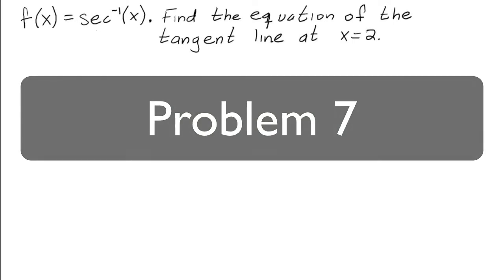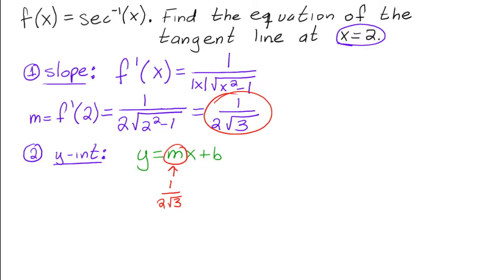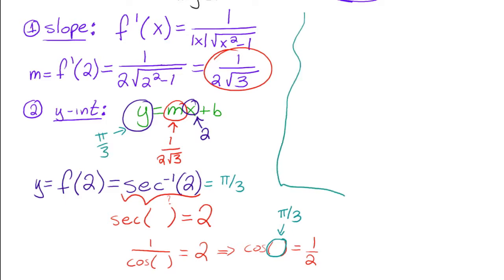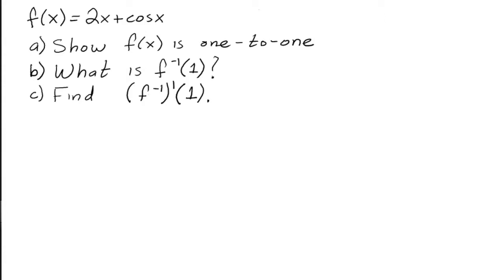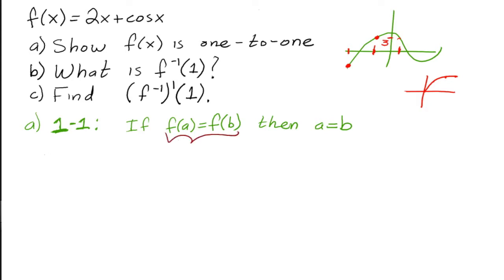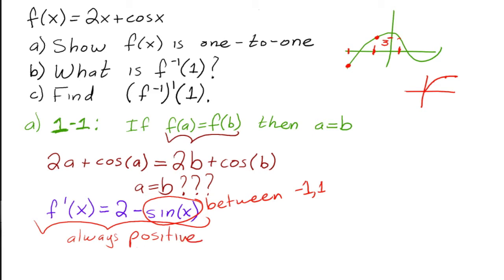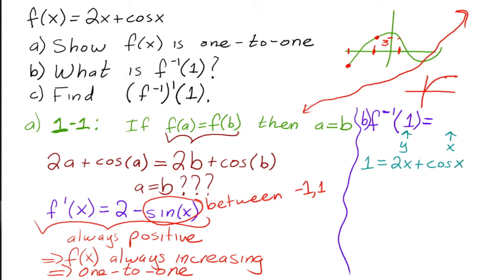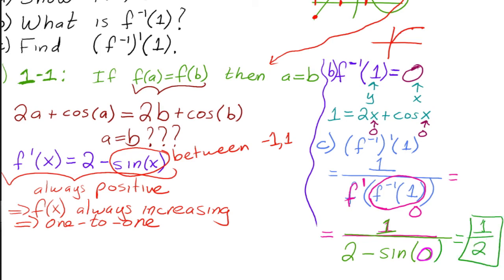Derivative of Inverse Functions Exercises 7-8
Download the workbook and see how easy learning calculus can be.calculus, math, derivative